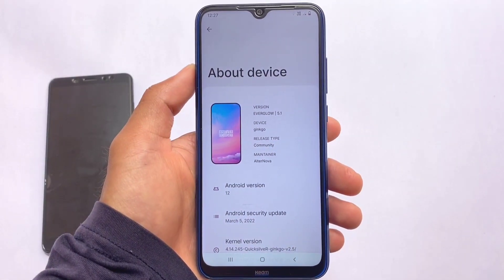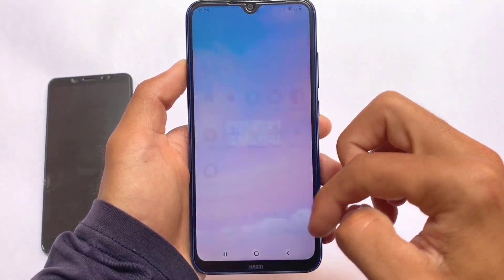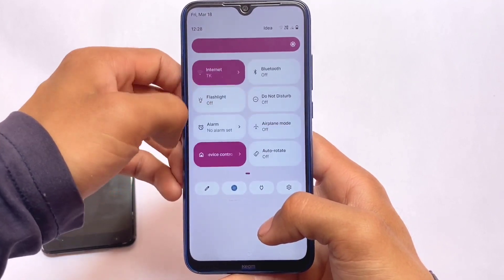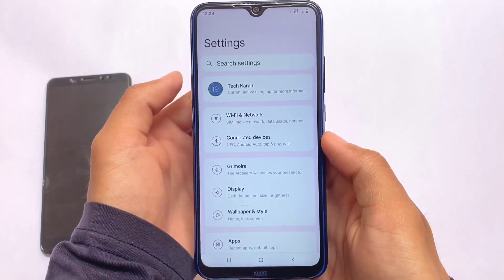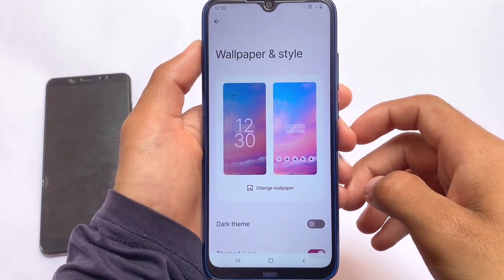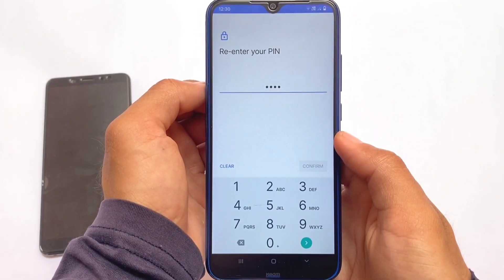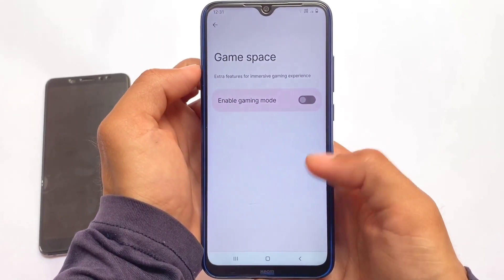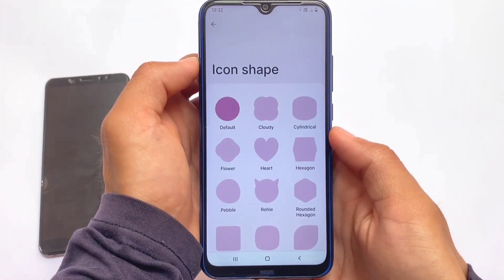Finally Project Arcana - with ANDROID 12.1 | One of your Favourite !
Hey guys, What's Up? Everything is good I Hope. In this video, I'm gonna show you " Finally Project Arcana - with ANDROID 12.1 | One of your Favourite ! ". Make Sure to watch this video till the end to understand everything.

00:00 Intro
00:28 UI
01:28 Settings
01:40 Display & LS
01:59 Monet
02:17 Security
02:46 Customizations